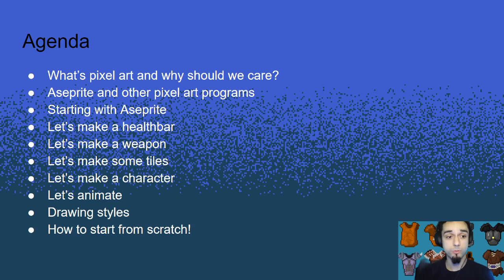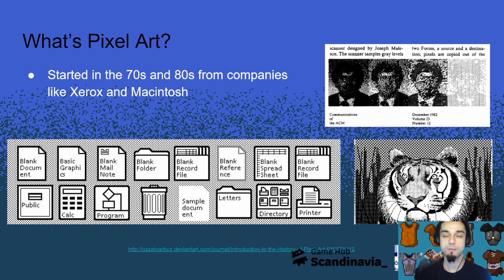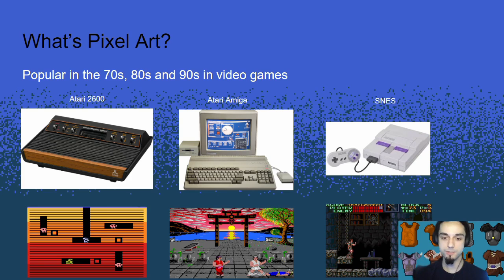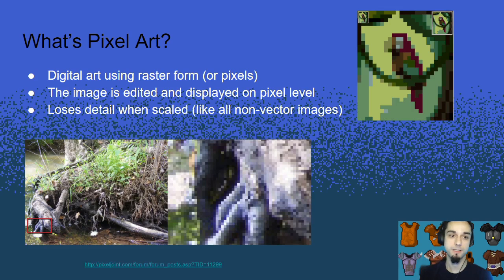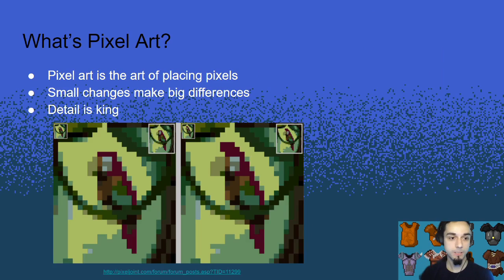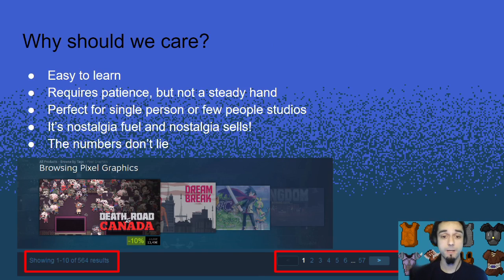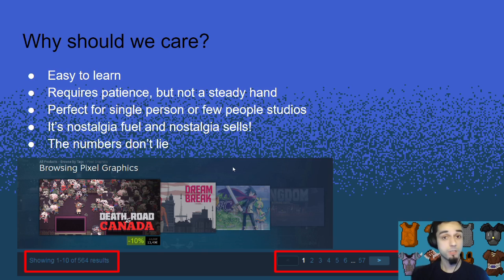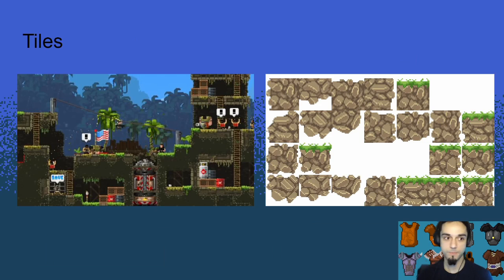Lesson 1 Pixel Art 101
Overview of the history of pixel art, what is and what is not pixel art, as well as why it's a good skill to have